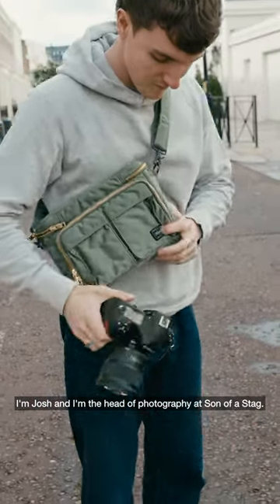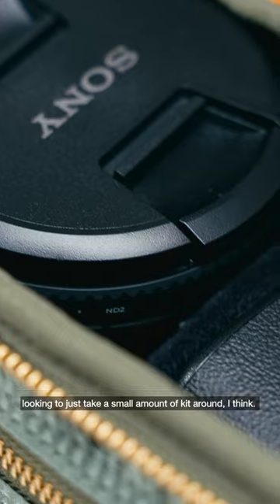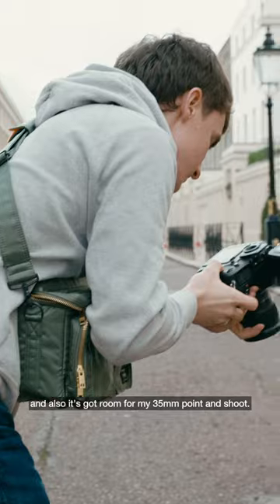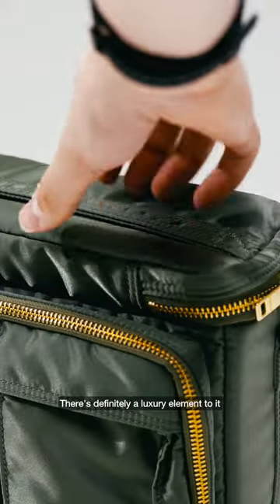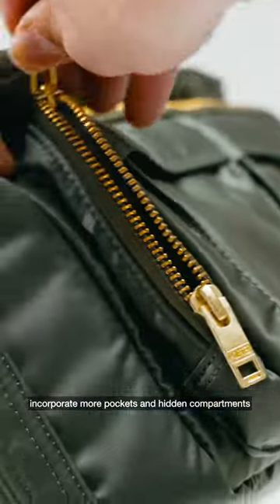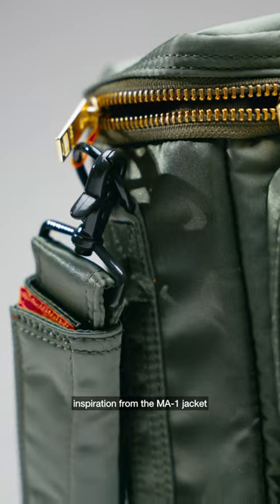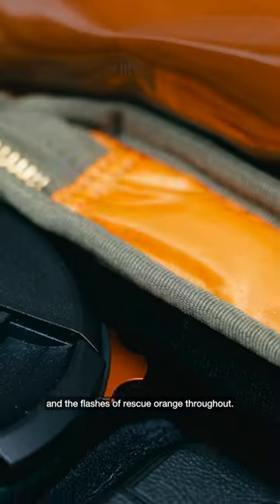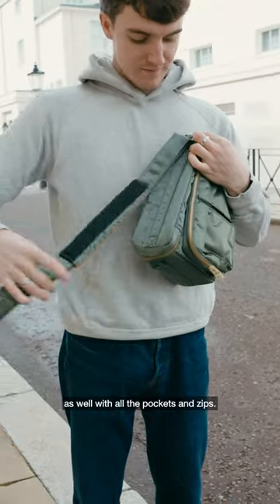Porter Yoshida & Co Tanker Camera Bag with Josh at Son of a Stag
Josh, our head of photography, takes a quick look at the latest camera bag from Porter Yoshida & Co, a great addition to their ever popular Tanker series of bags and briefcases. With an MA-1 Jacket inspired nylon, Porter Yoshida & Co have completed the look with flashes of rescue orange and their usual approach to craftsmanship. This bag takes two dissonant utilitarian ideas and pairs them perfectly for the modern metropolitan photographer. We love it. Find all the featured pieces at Son of a Stag.